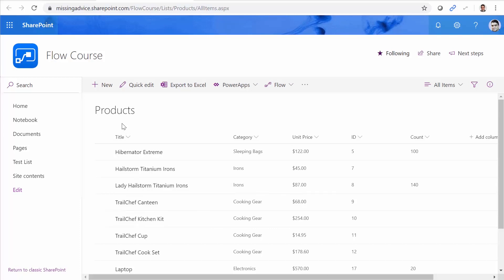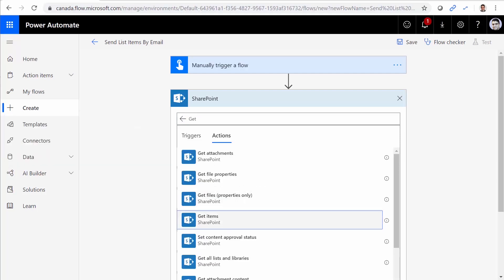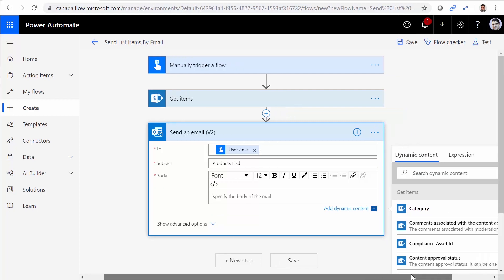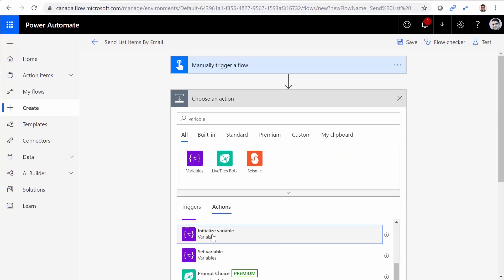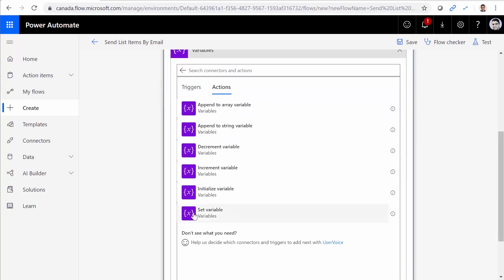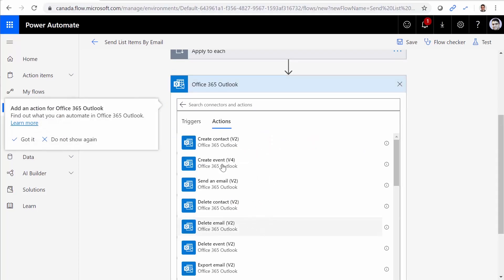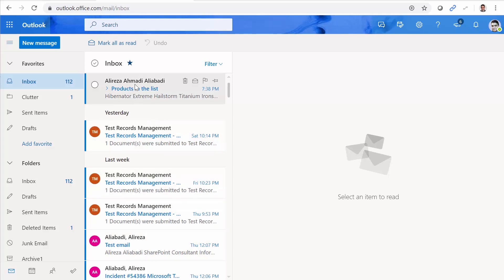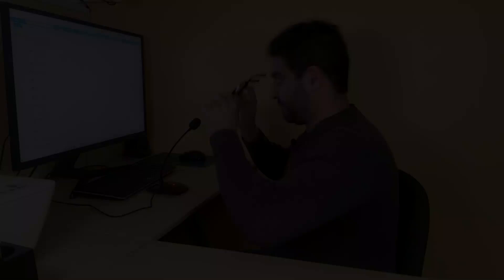How to send multiple list items in ONE email using Microsoft Flow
I recently received a question from one of my students that when he queries a SharePoint list and wants to send the result as one e-mail, by default Microsoft Flow sends one email per list item. In this video, you will see how to package all items in one e-mail.